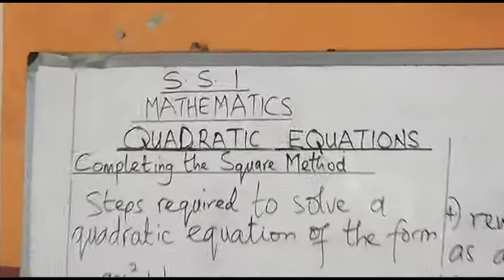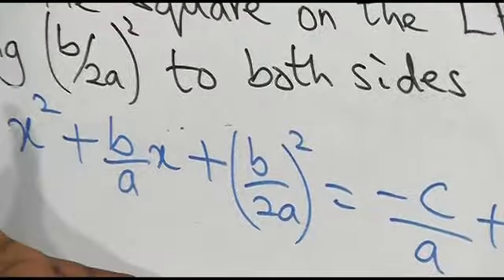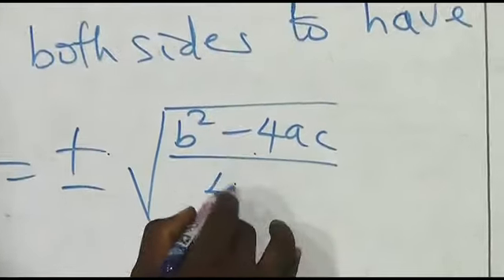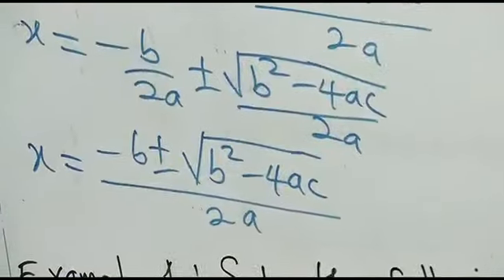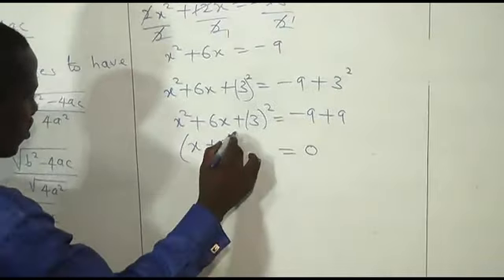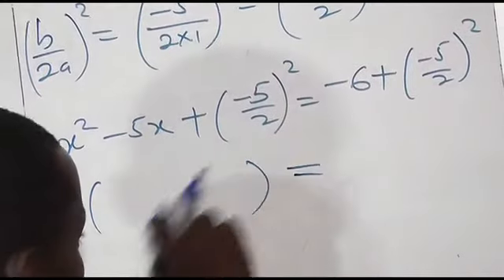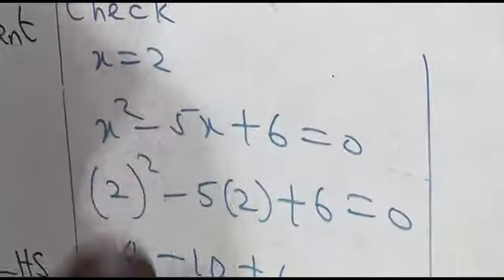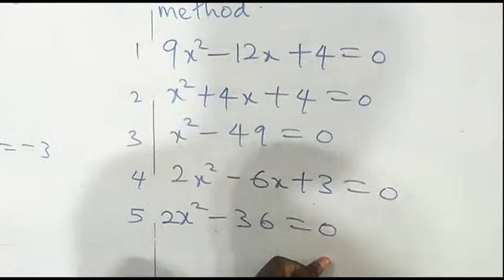Mathematics COMPLETING THE SQUARE METHOD QUADRATIC EQUATION S S 1